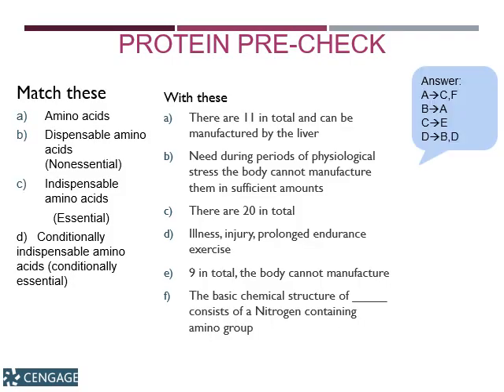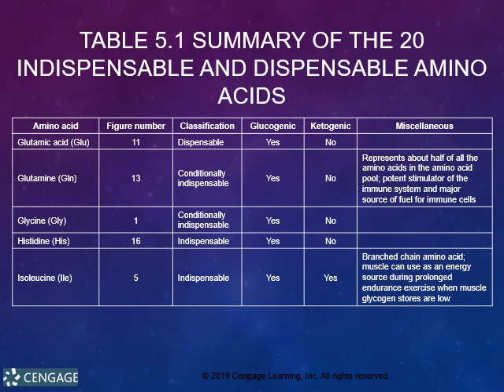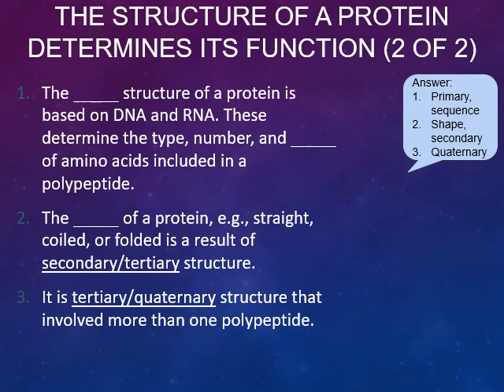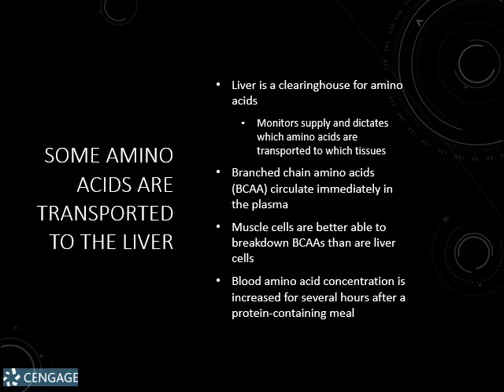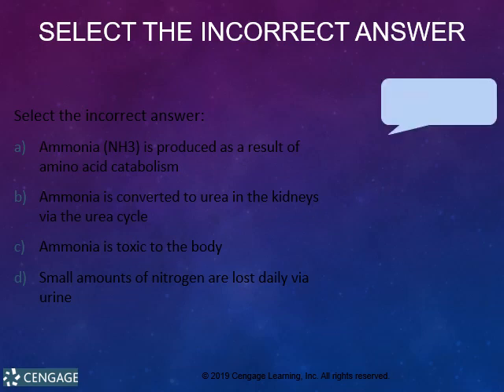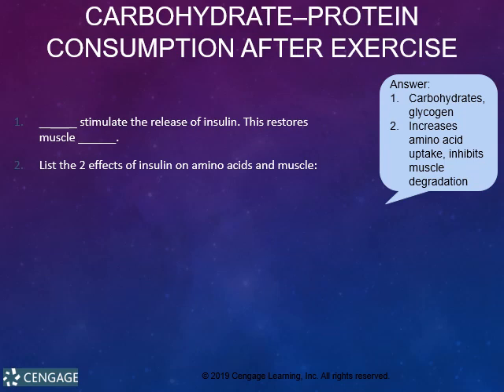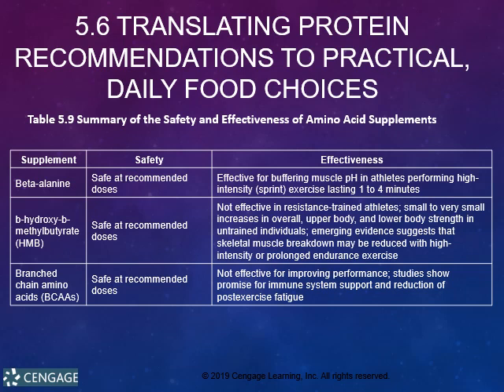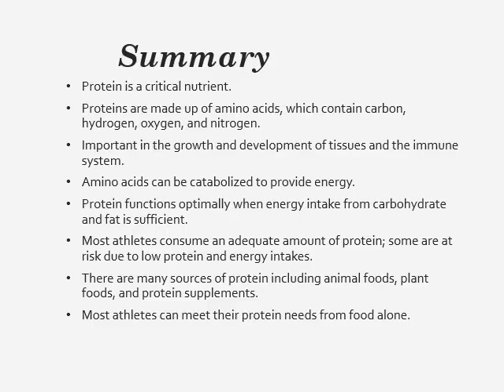Chapter 5 Protein for Sport and Fitness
Chapter 5 Protein in Sports and Fitness